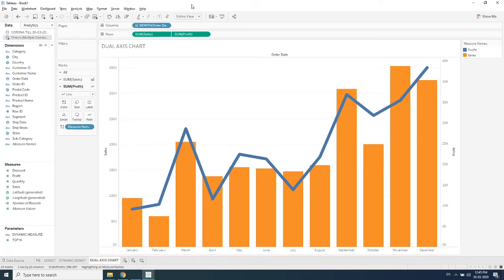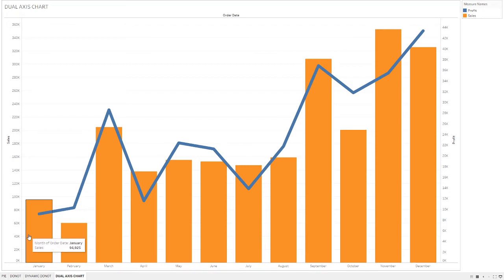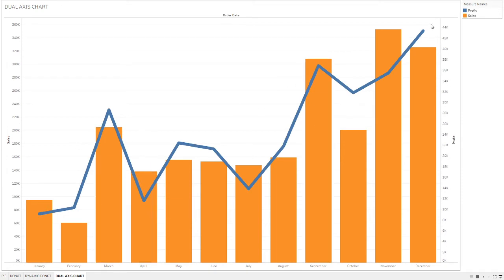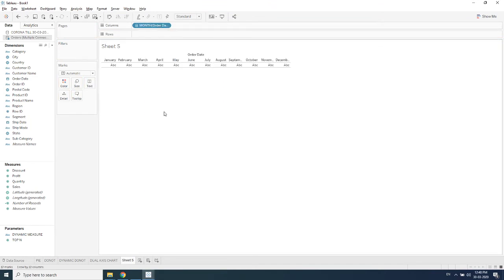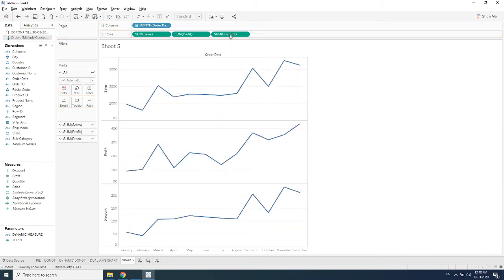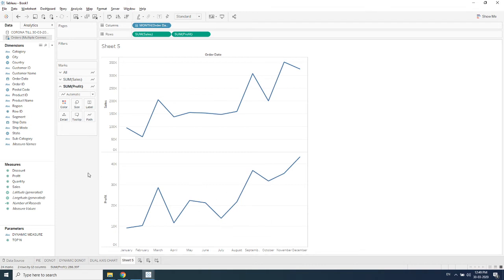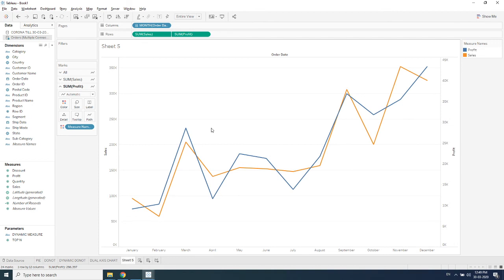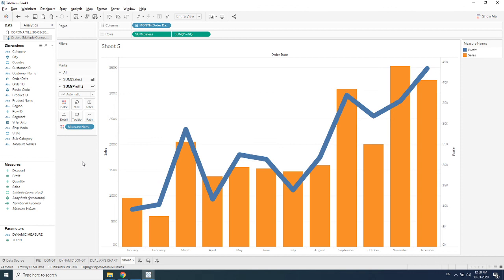DUAL AXIS CHART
Learn How to create Dual Axis Chart